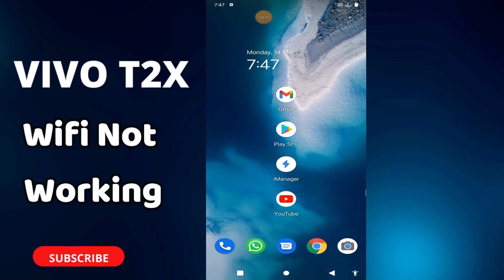Wifi Not Working VIVO T2X || How to solve the wifi problem || Wifi solution